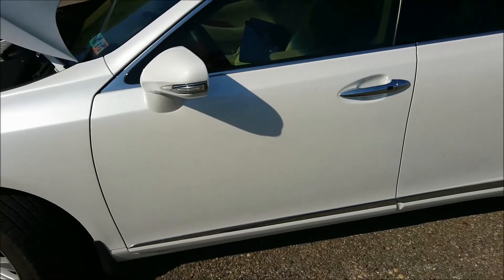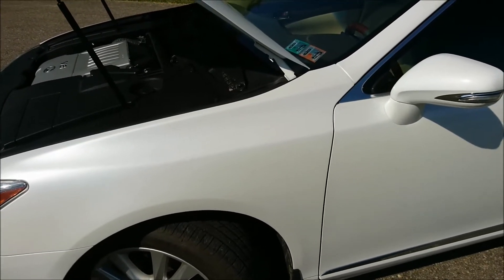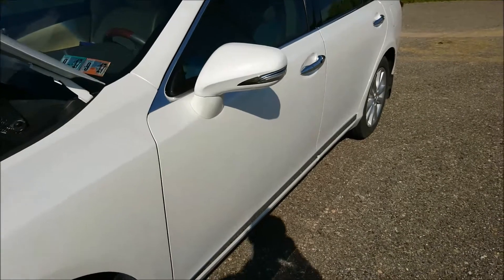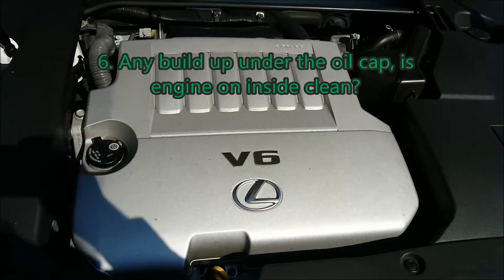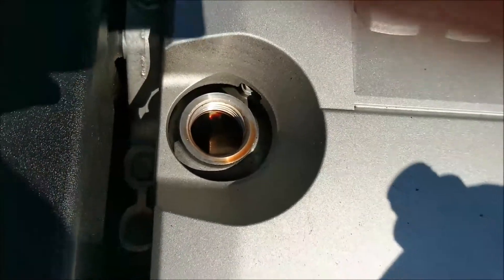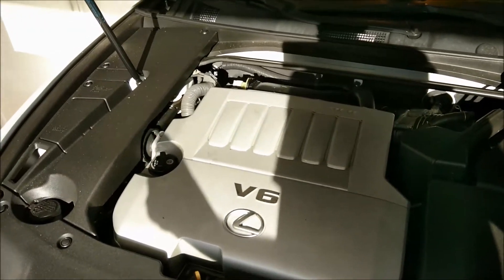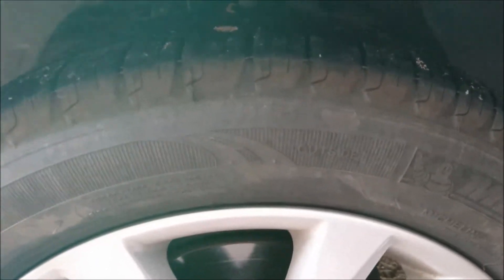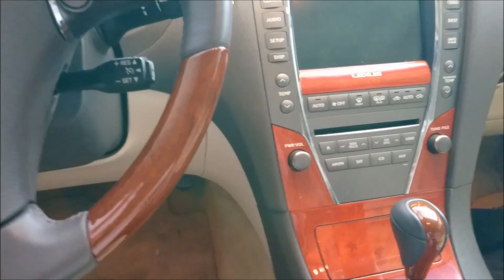How to buy used car. 10 things to look for in used car. Car buying guide, avoid these cars.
This video is about 10 basic thing to look for when buying a used car from dealer or private owner.

I am independent AMSOIL dealer. If you register as a preferred customer through me using this number 5257753 I will email you additional information about Amsoil..You need to let me know when you registered.